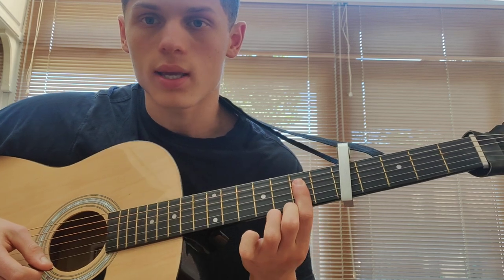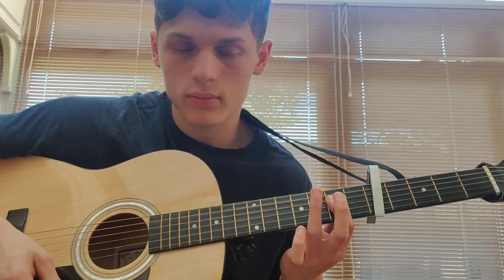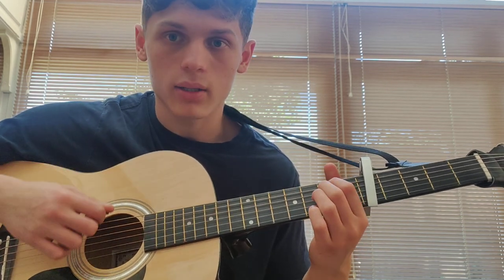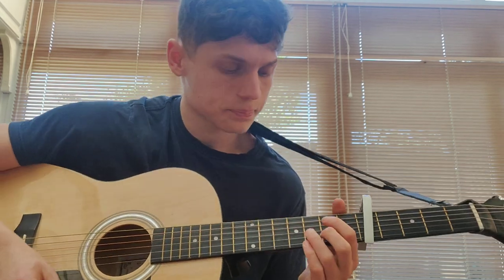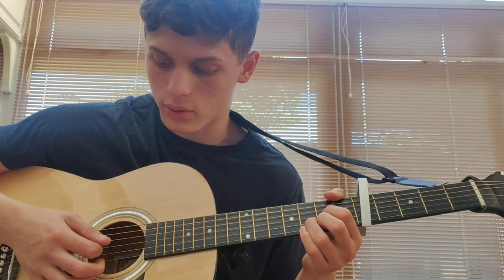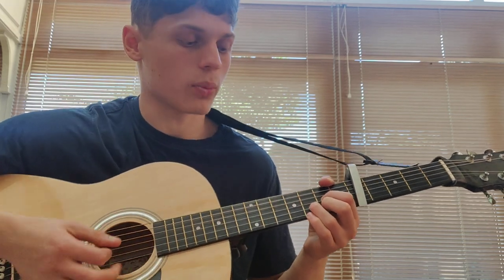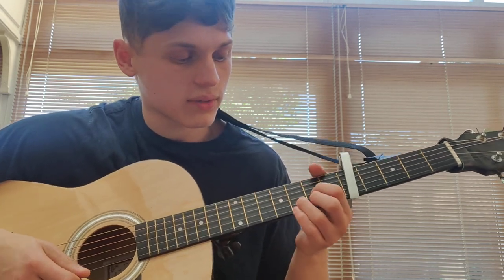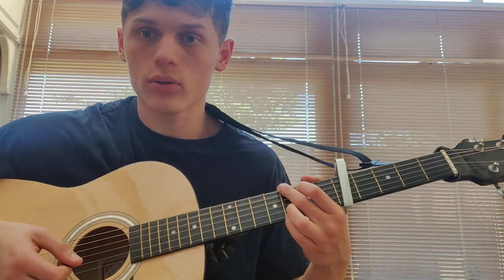How to play Brians Movie by Peach Pit- guitar tutorial with chords